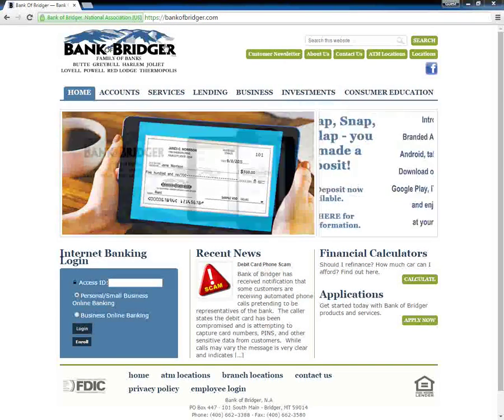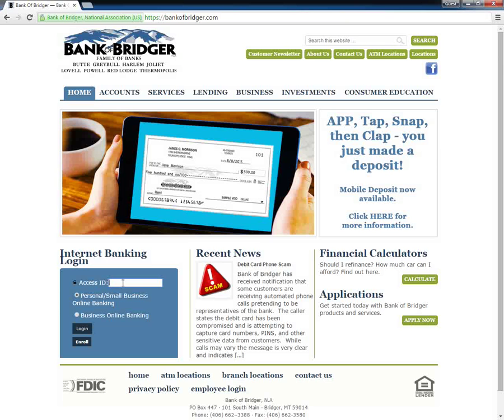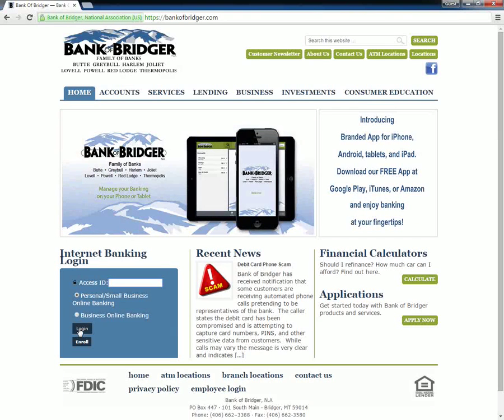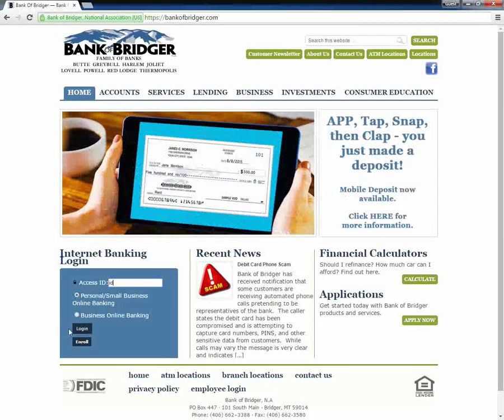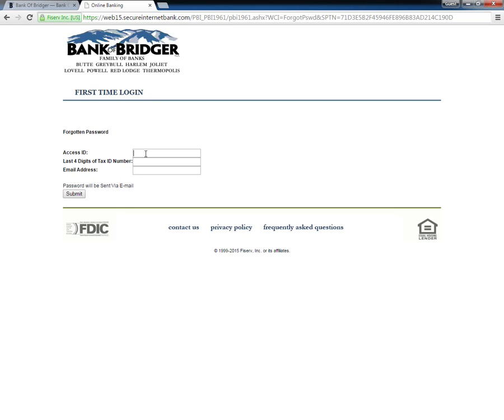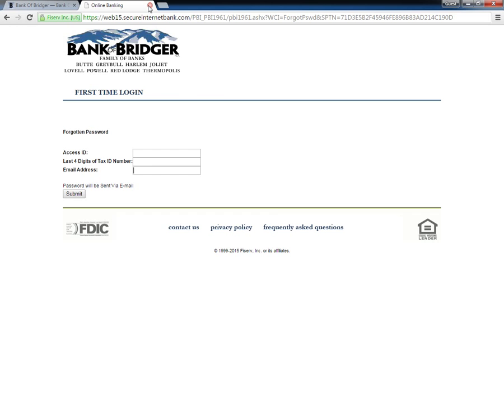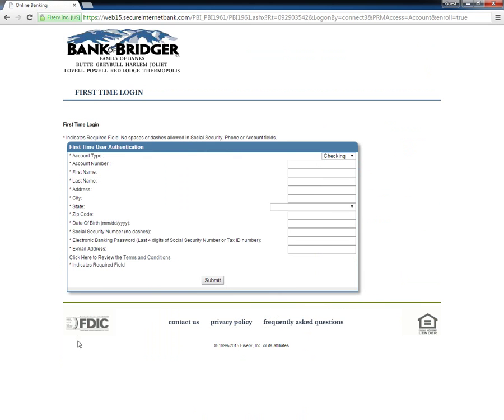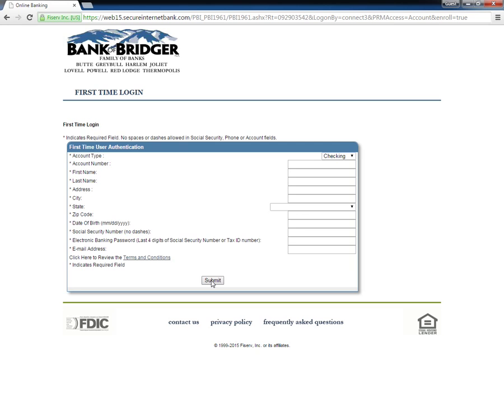Bank of Bridger